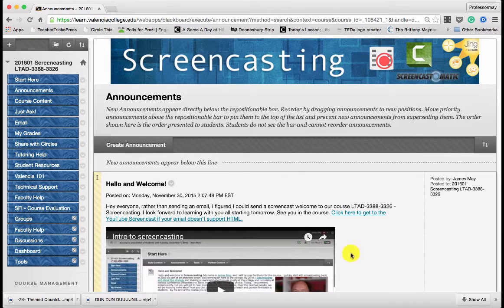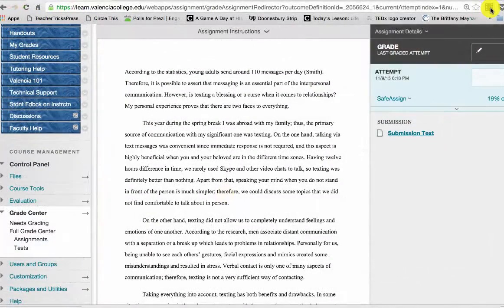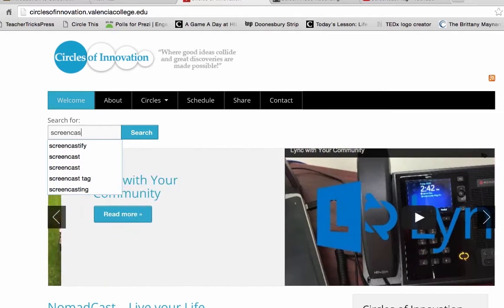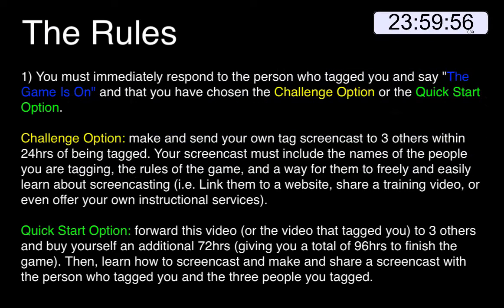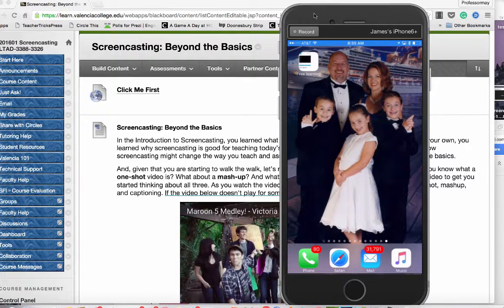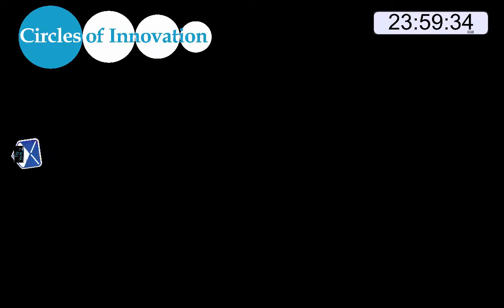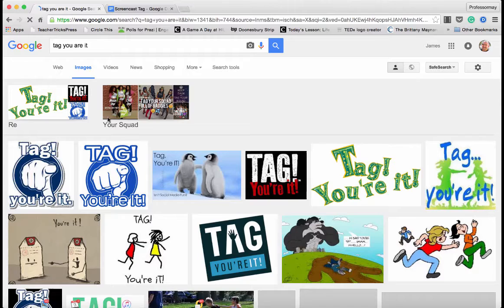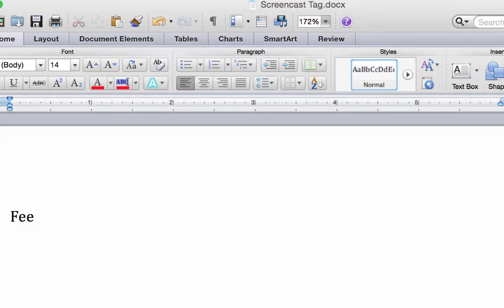Screencast Tag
This screencast tag game is part of a Faculty Development course at Valencia College, but the Circles team thought it might be fun to share it with others. Students, Deans, Admins, anyone who uses a computer can benefit from this game.